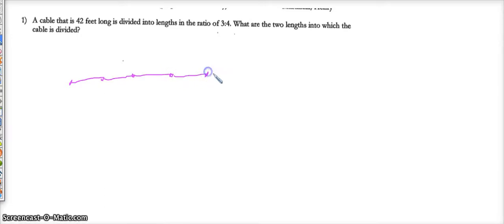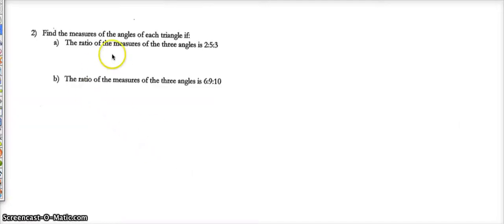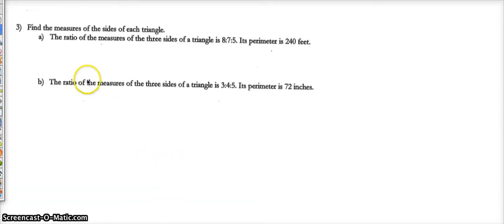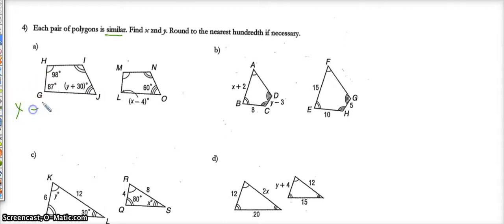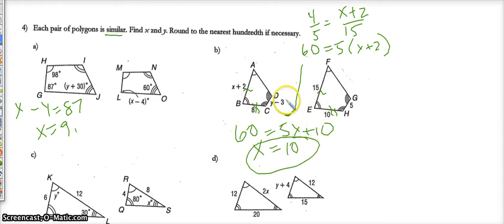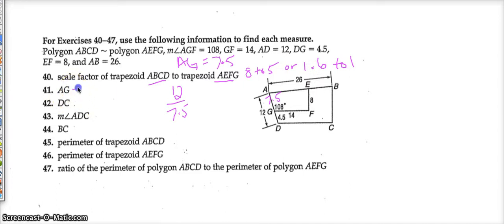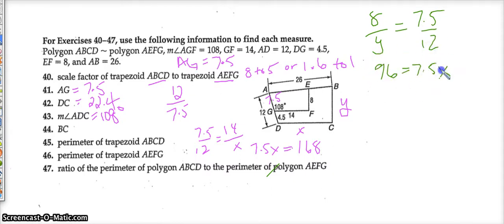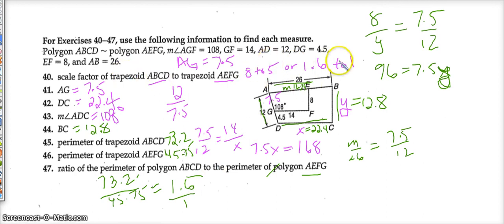Similarity weekend hmwk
What to do when given sides and angles in the form of a ratio...